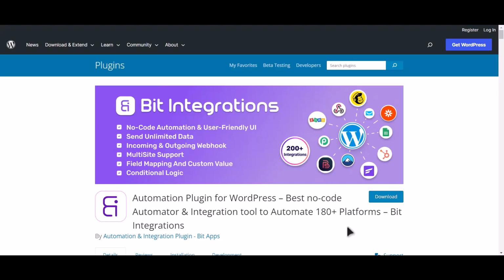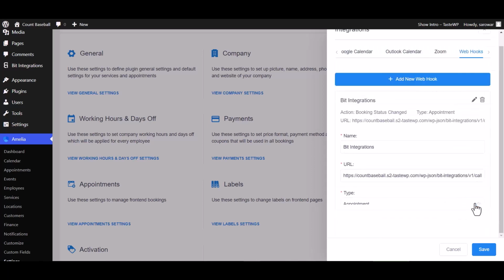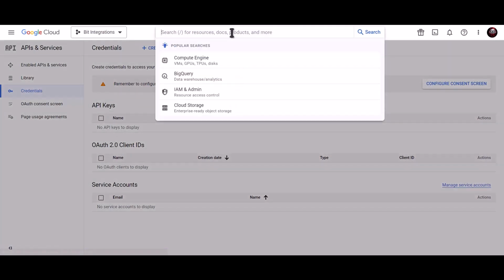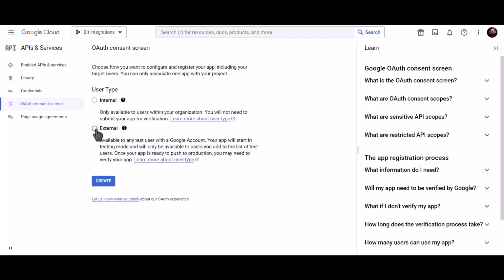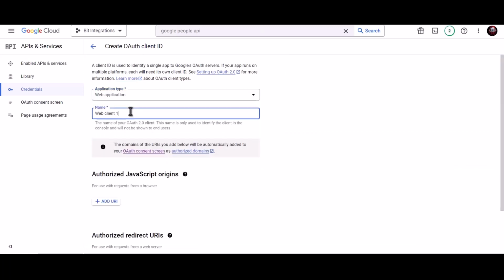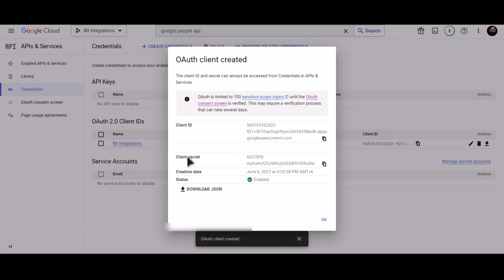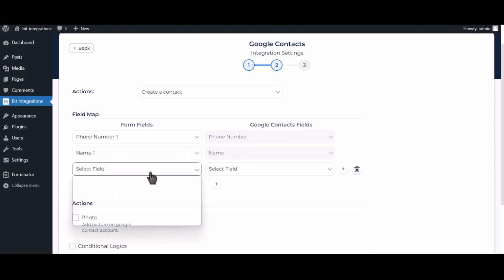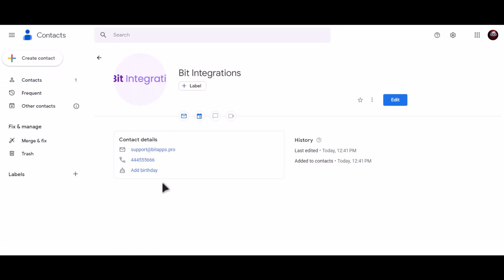Integrating Amelia with Google Contacts | Step-by-Step Tutorial | Bit Integrations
🚀 Elevate your contact management game with our comprehensive tutorial on seamlessly integrating Amelia with Google Contacts using the powerful Bit Integrations WordPress plugin. Discover how to effortlessly sync your form submissions with Google Contacts and supercharge your contact management efforts!

Join us in this illuminating video as we walk you through the step-by-step process of integrating Amelia with Google Contacts, a leading contact management service. Unleash the power of contact automation and take your communication to the next level!

Key Highlights:
✅ Detailed walkthrough of integrating Amelia with Google Contacts using Bit Integrations for WordPress.

🔗 Whether you're a business owner, marketer, or communicator, this integration empowers you to effortlessly manage and sync your form submissions with Google Contacts using Amelia . Join us now to experience the efficiency of seamless contact integration!